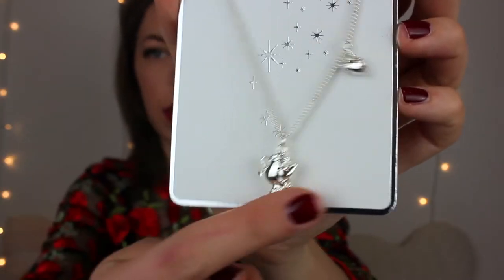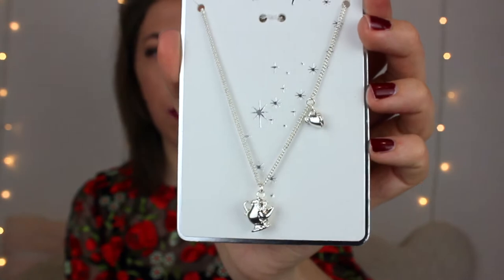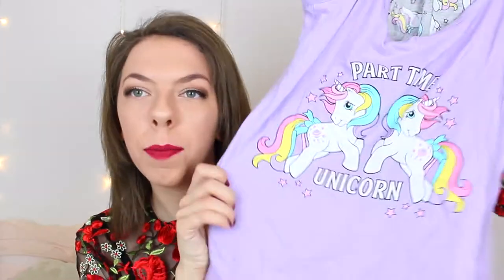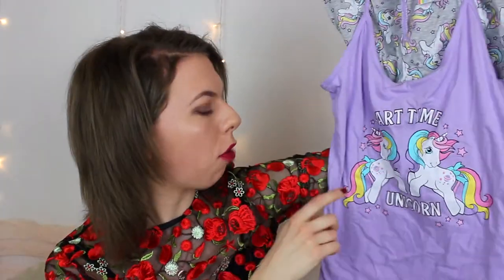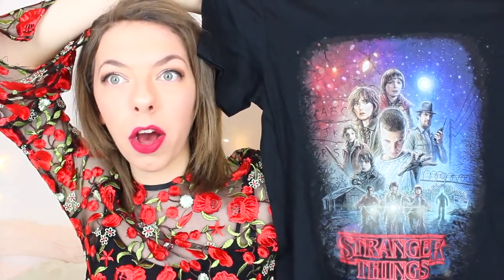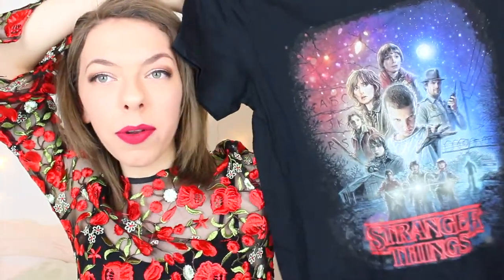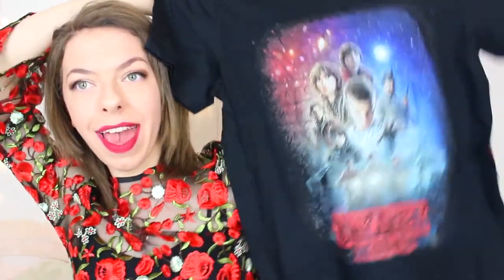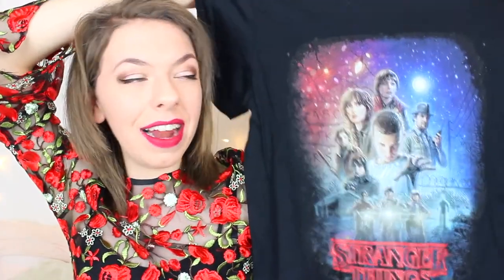What I Got For Christmas! | Viki Wishes